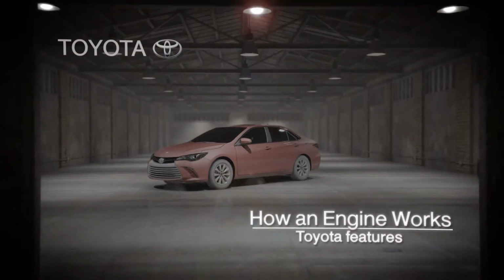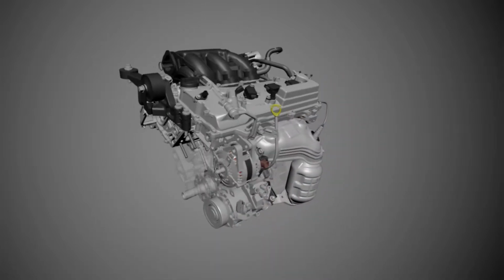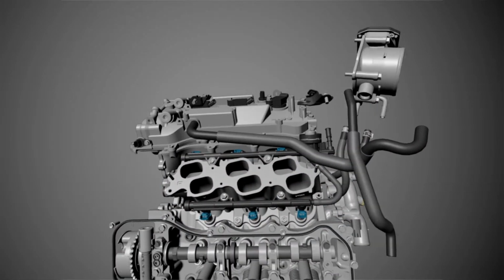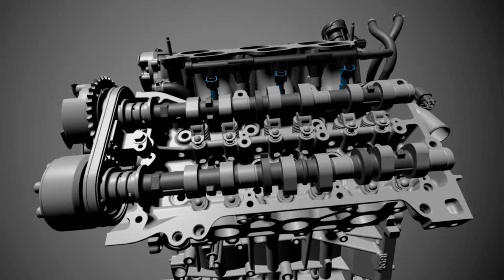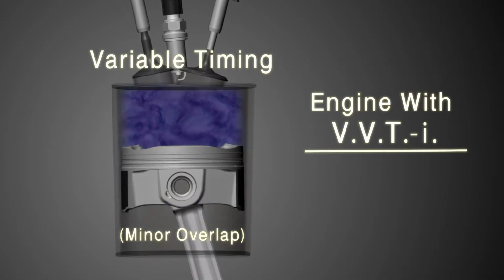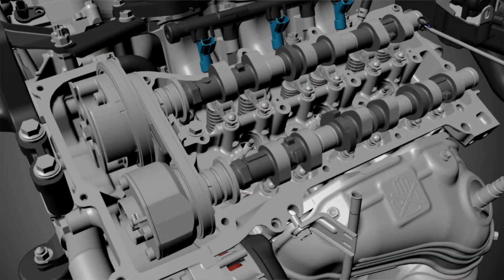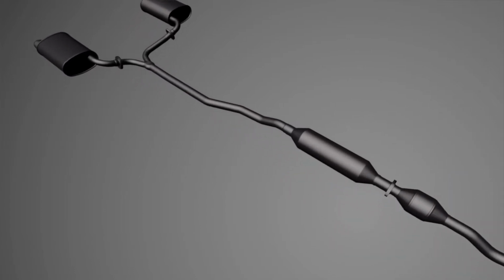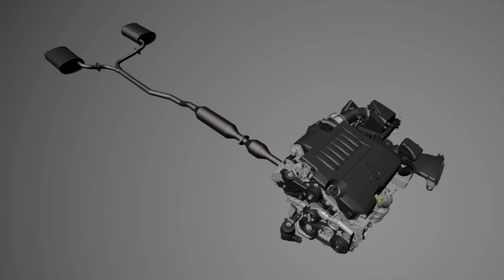Safety: How Engine Works Video